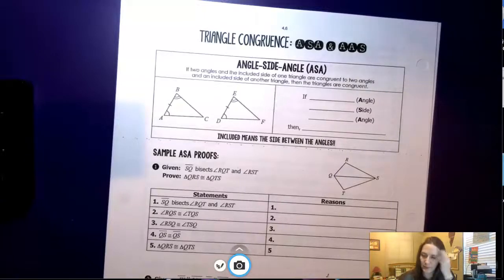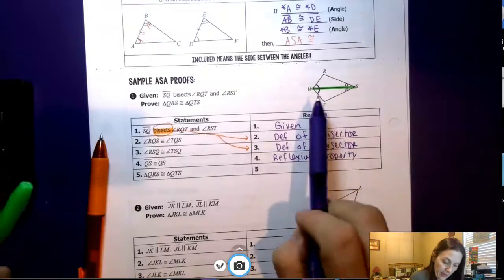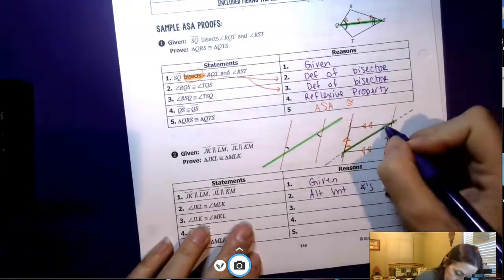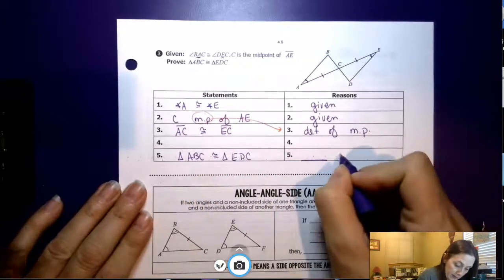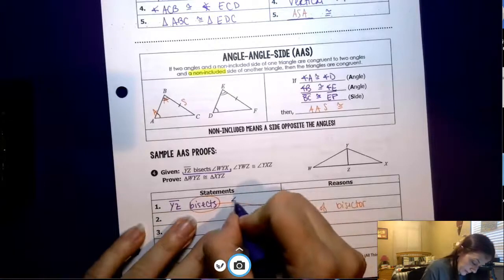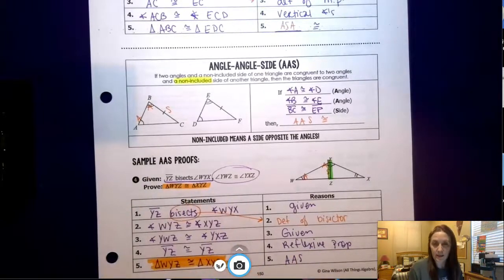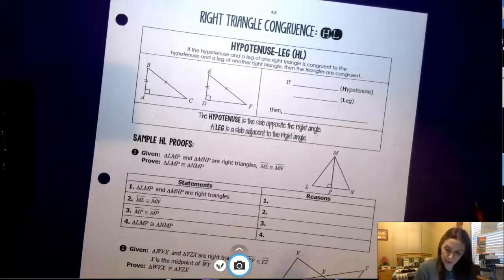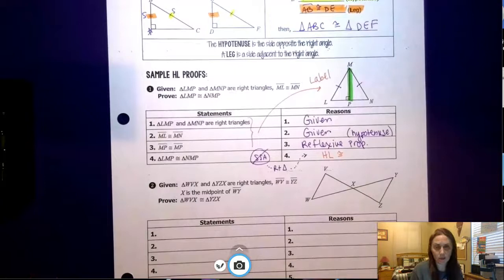GR: 4.6 Triangle Congruence ASA & AAS